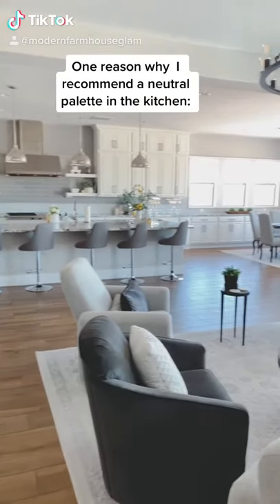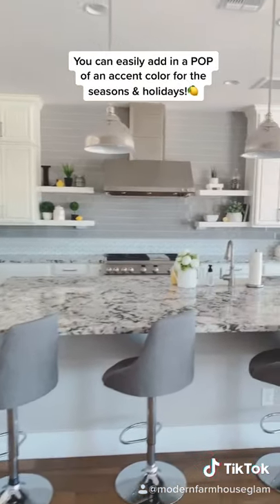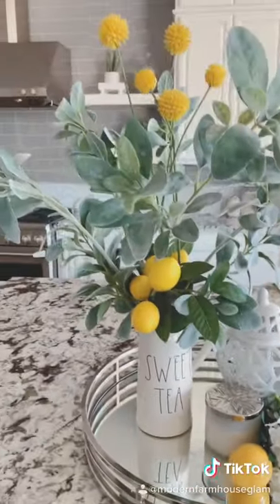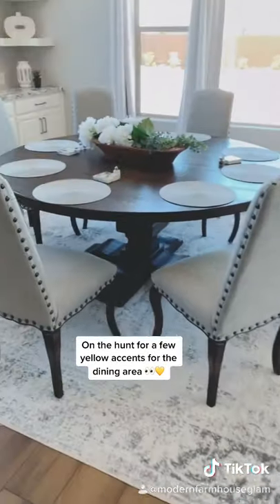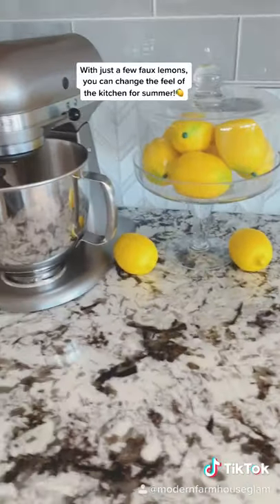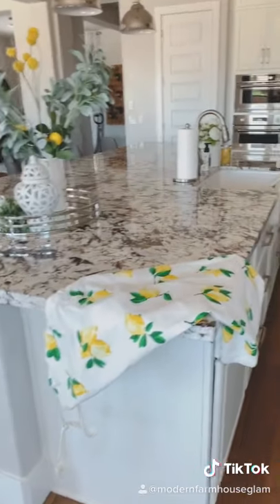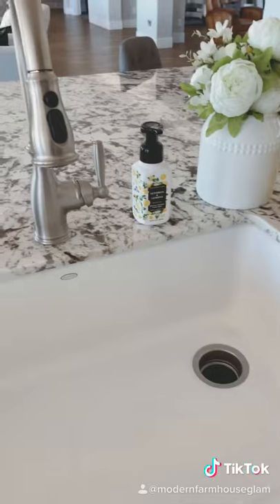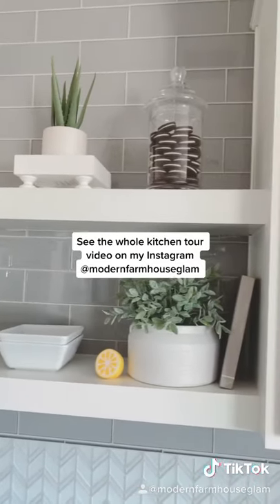Modern Farmhouse Kitchen decorated for summer!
Neutral decor in our Modern Farmhouse Glam kitchen makes it easy to add an accent color for the seasons and holidays!